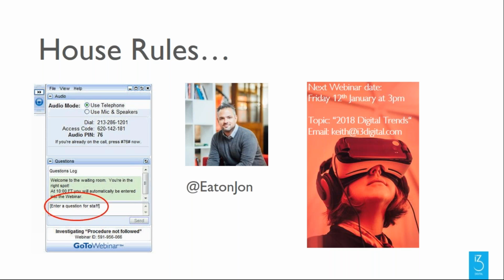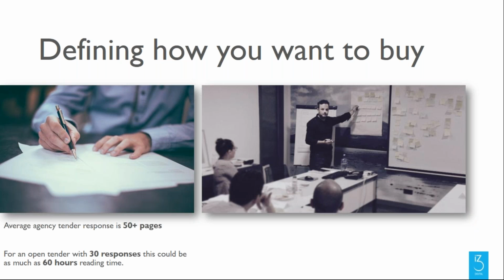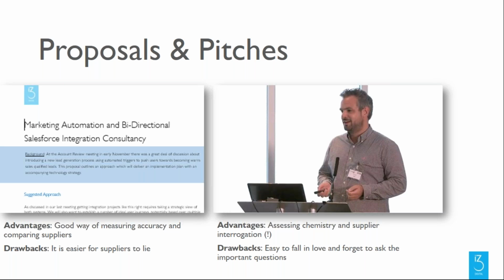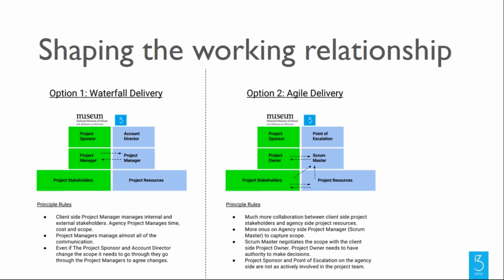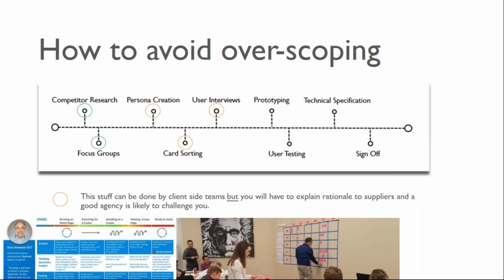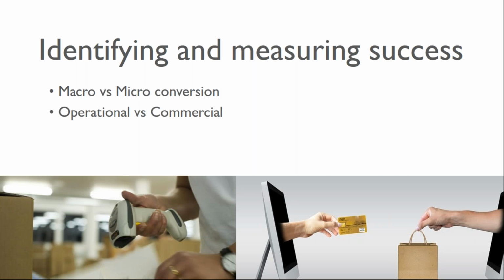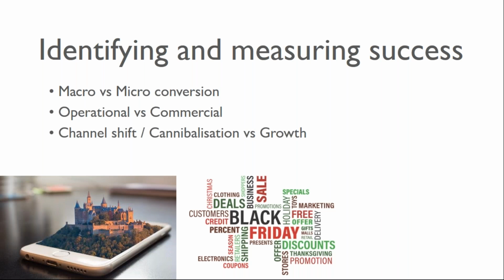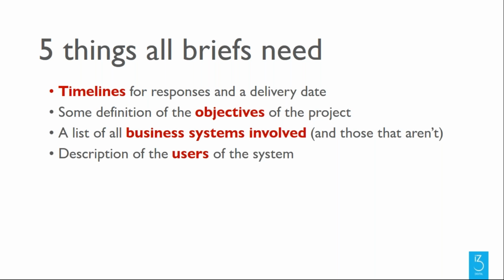Write a Great Brief in Half the Time Webinar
Whether your briefing internal teams, software providers or digital partners getting the brief right is pivotal in getting the right result.

During this Webinar, Leading Digital Engagement Specialist Jon Eaton shared great insights gained from over 7 years’ worth of digital engagement experience. Working on Digital Transformation Projects such as Toys R Us, London Luton Airport, Priory Hospitals Group and The European Tour Operator Association.

Key takeaways will be;

- How to define how you want to work

- How to define how you want to buy

- How not to over scope

- How to identify what success looks like